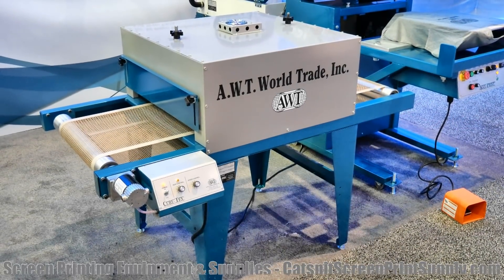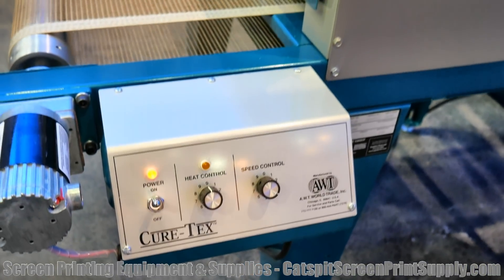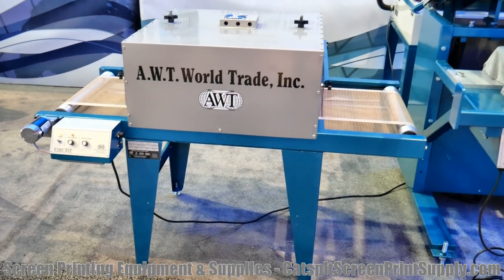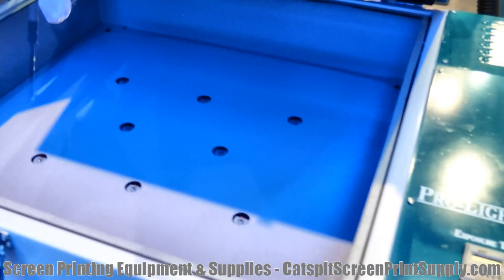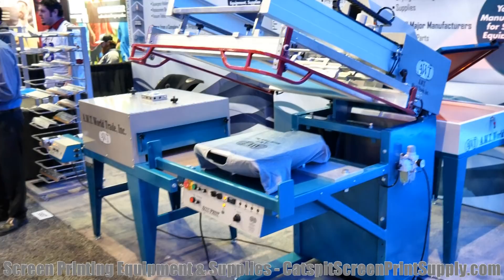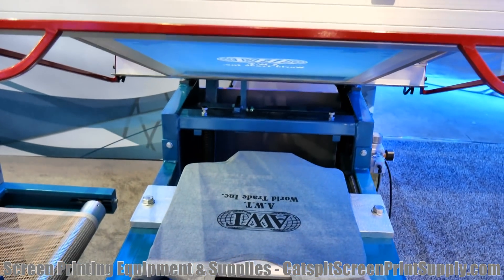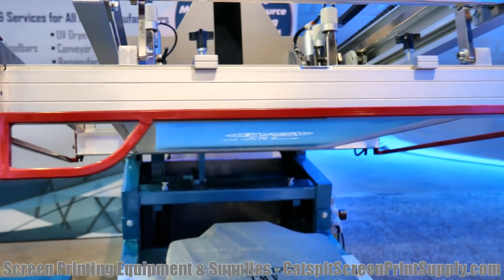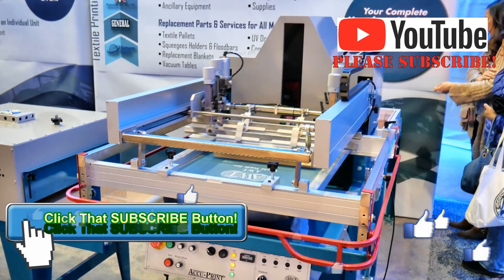ISS Screen Printing Trade Show 2018: Accu-Print, Pro-Light And Cure-Tex From AWT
Here’s another screen printing video from the January ISS show in Long Beach 2018. In this short clip we take a look at AWT’s Pro-Light exposure unit, the Cure-Tex belt dryer, and the Accu-Print graphic press set up for tote bags and even tee shirts. I have worked with AWT equipment over my career as a commercial textile screen printer and I have to say their build is tough. Being built in America we could easily say these machines are like tanks. That’s a good thing. They incorporate a lot of high tech features while having a build that is amazingly tight and strong. You’ll find AWT machines in places that are over 30 years old and still printing strong. I’ve been playing with a new camera and learning that I basically need to put it on a tripod whenever possible for best results. So I hope this quick preview is informational and enjoyable even though I did it free hand. Please remember that I am an authorized AWT dealer and I can help you out with your AWT purchases. It’s always good to buy through a dealer so you have more support and it helps keep the local business going strong. Without your business it wouldn’t be possible to do all these fun educational videos.